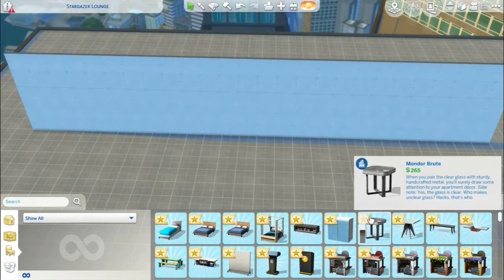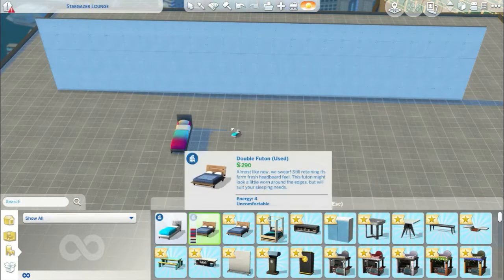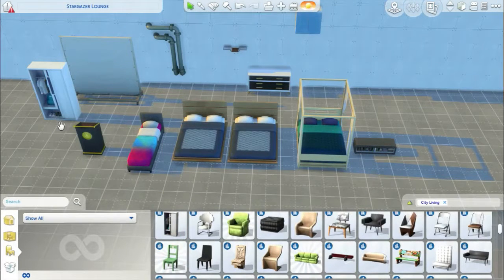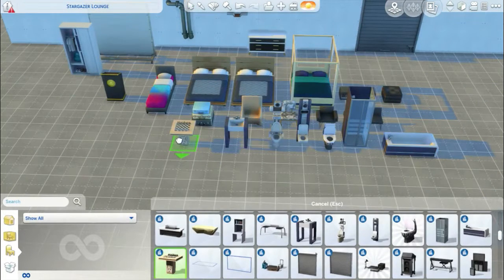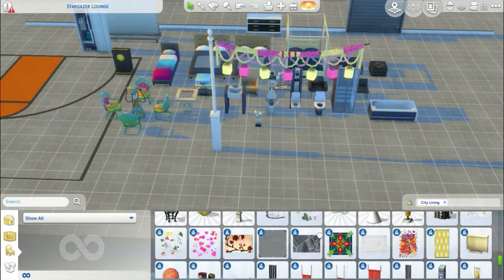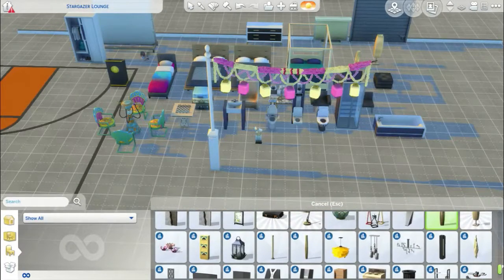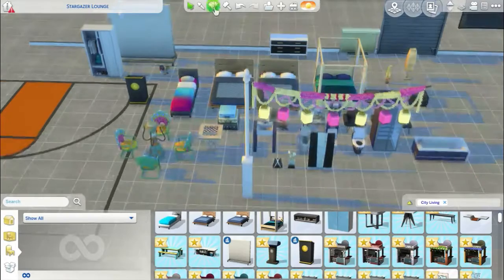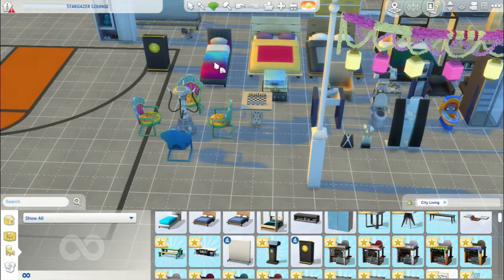THE SIMS 4 - CITY LIVING (BUILD/BUY REVIEW)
I hope you enjoy this expansion pack and this video.

My Twitch Name: chloeprice1997

Please give this video THUMBS UP if you enjoyed it.